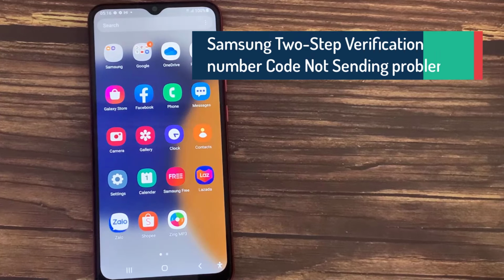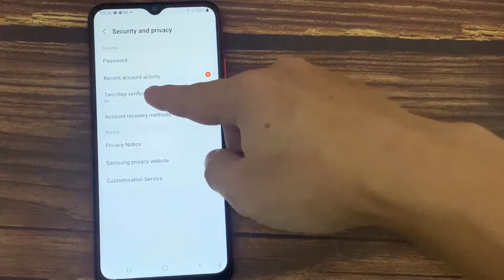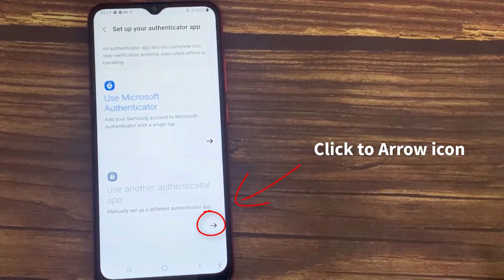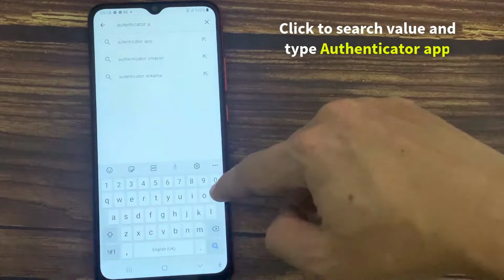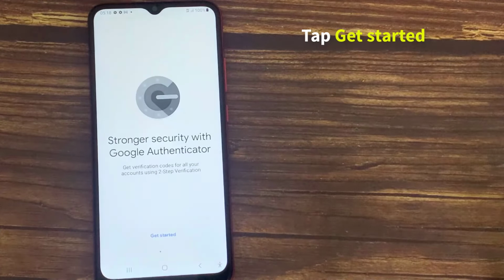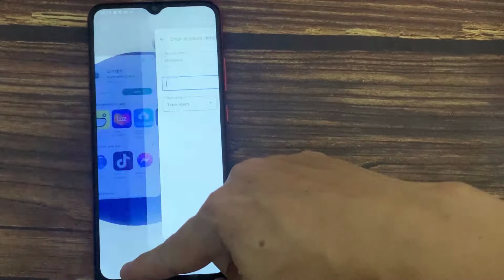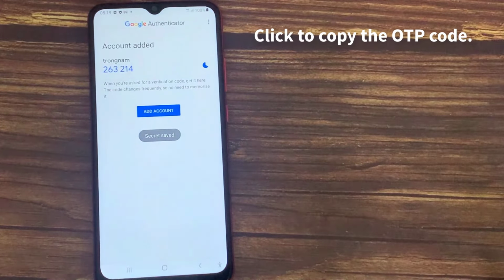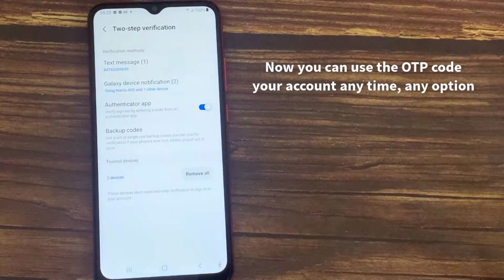Samsung Two-Step Verification number Code Not Sending problem (SOLVED)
In this video, learn how to fix Samsung Two-Step Verification number Code Not Sending problem.
1. Open Settings.
2. Tap your Profile photo.
3. Tap Security and privacy.
4. Tap Two step verification.
5. Enter your password
6. Enable Authentication app.
7. Click to arrow icon.
8. Now open Google Play store.
9. Click to search value and type Authenticator app.
10. Select Google Authenticator.
11. Click to Install the app on your Samsung phone.
12. Once done, open the app.
13. Tap Get started.
14. Tap Enter a Setup key.
15. Enter your account name.
16. Now go back the guide, and copy the key code.
17. Type your key. and then tap on Add button.
18. Now click to copy the OTP code.
19. Enter OTP code.
20. Then tap on Verify button.
21. Now you can use the OTP code your account any time, any option.

samsung account two step verification code not received
samsung account two step verification backup codes
how to sign in samsung account without verification code
samsung account verification code not received
samsung account verification code wrong number
samsung account verification code not working
samsung account verification code sent to wrong number
bypass samsung account verification code